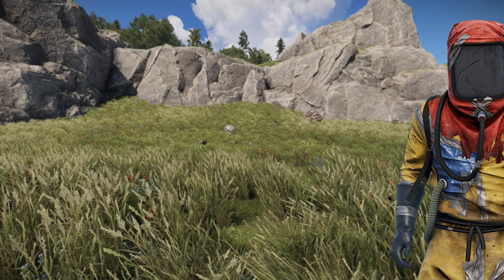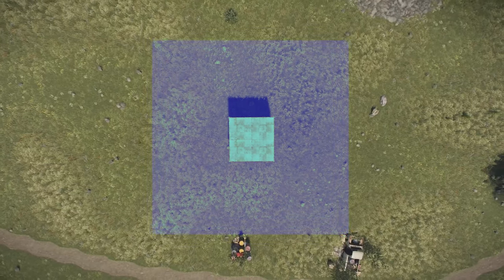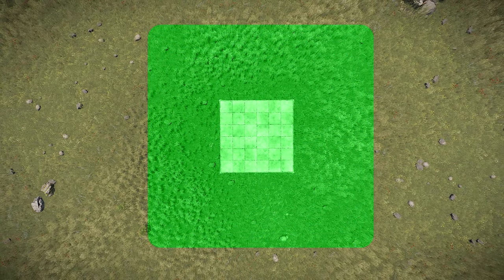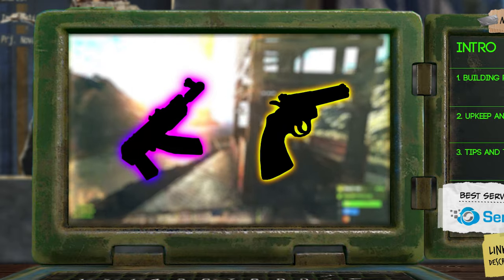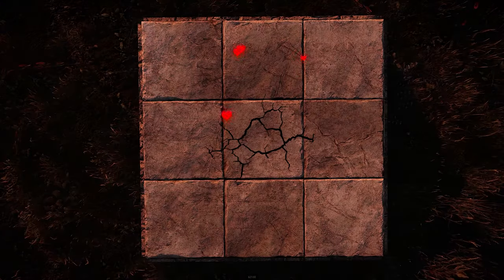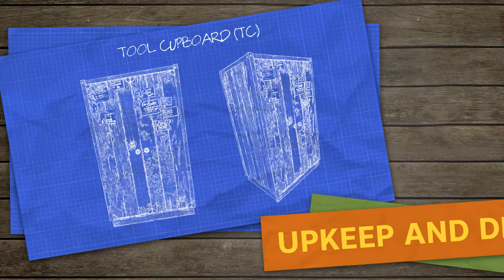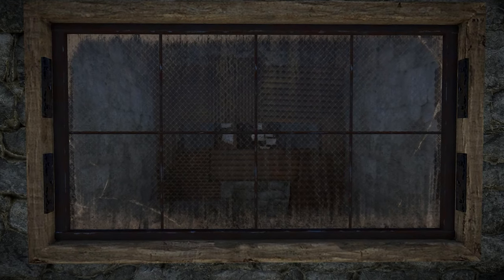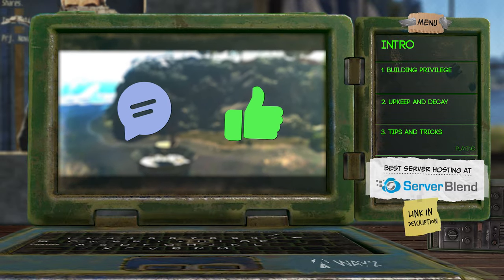This Is How The Tool Cupboard Works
How the Tool Cupboard (TC) works in rust, mainly covering building privilege and upkeep, and some tips and tricks to take advantage of the way it’s meant to work. Aimed at beginners to help understand how some bases are made.